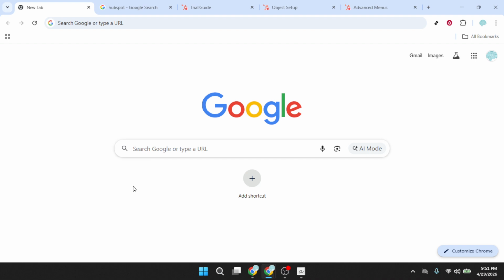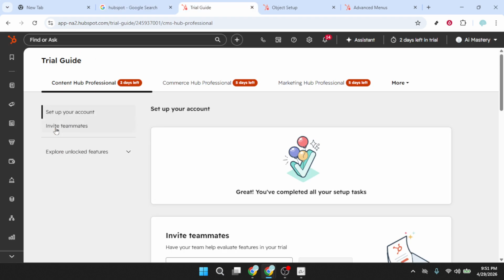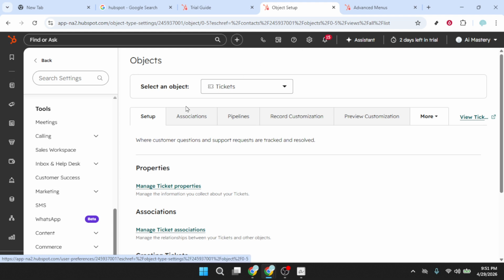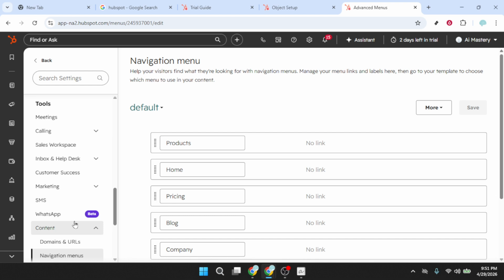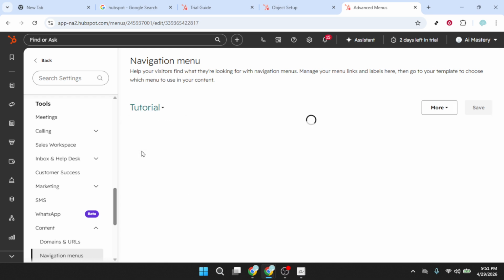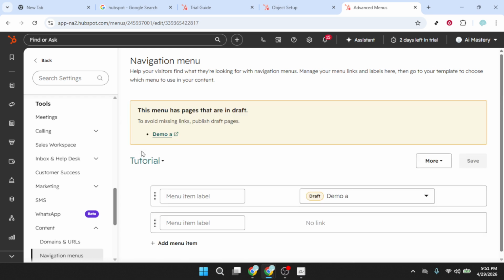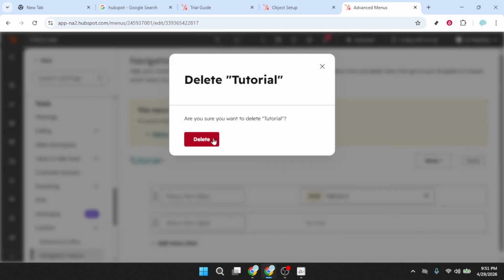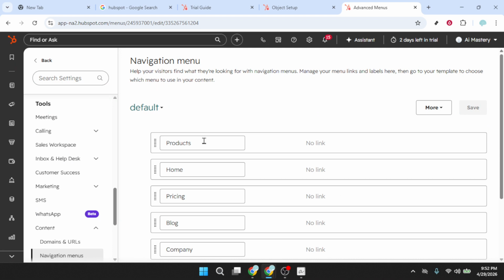How to Delete a Navigation Menu in HubSpot (Full Guide 2026)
In this video, we discuss how to delete a navigation menu in HubSpot. Learn the steps to remove or delete a navigation menu from your HubSpot portal, including accessing account settings and navigating to navigation menus. We cover the deletion process and important considerations like permissions and menu dependencies.

00:00 Introduction
00:22 Accessing HubSpot Account Settings
00:56 Navigating to Content Settings
01:08 Finding Navigation Menus
01:35 Selecting the Menu to Delete
01:49 Opening the More Menu
02:14 Final Delete Confirmation